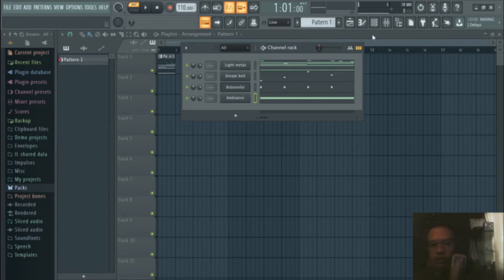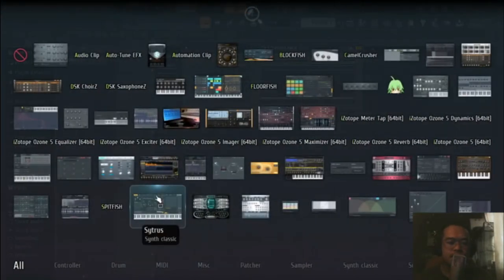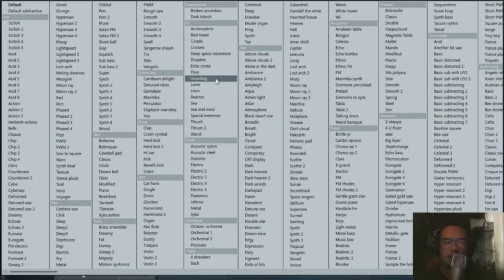FL STUDIO HARD TRAP TYPE BEAT TOTURIAL FOR BEGINNER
How to make melody loops
How to make melodies Fl Studio
Beginner Tutorial

This is the channel of Nyan Beats. The Nyan Beats channel was started in 2018 and gained a lot of attention and succes because of the free hip hop instrumentals & free hip hop rap beats I provided! My Hip Hop instrumentals have been used by Deeno big youtubers , KRIS ARES & MR.MORKHA (Rap and sing) After a while we started to upload different content to the channel as well (Beat Breakdowns, Making A Beat series, Prod. By Nyan Beat series, Featuring the best rappers, Vlogs, Live Beatmakings, etc...) Now that's in the past because Nyan Beats will contain all of my instrumentals and this 'Nyan Beat' channel will contain all of the extra content I make. I wanted to be more free in terms of which content i'm making! So if you are interested in music, hip hop, trap, rap, any kinds of producing, bmxing bmx, going to liveshows, performances, studio sessions, vlogs, behind the scenes footage, what I do to achieve my dreams?